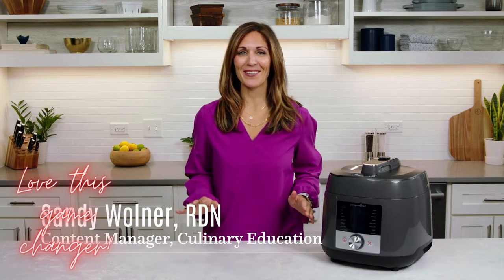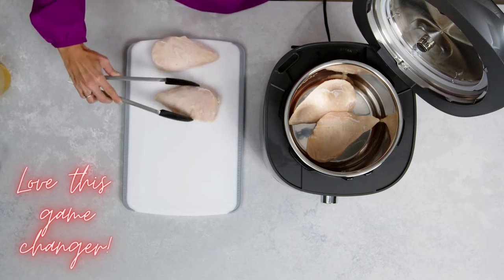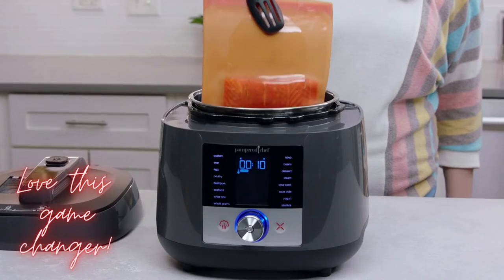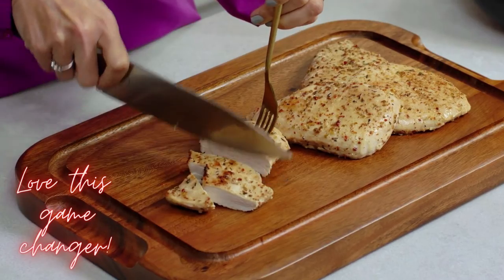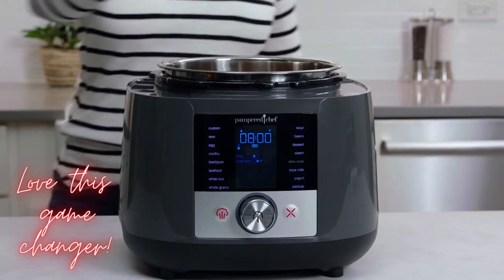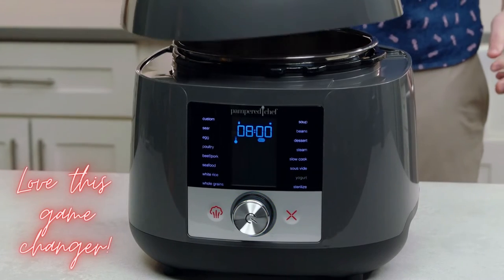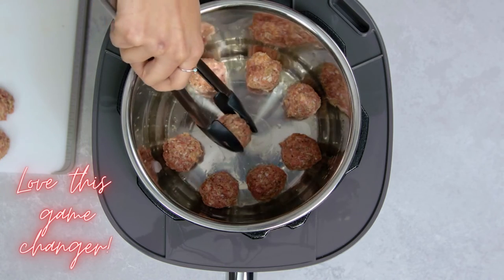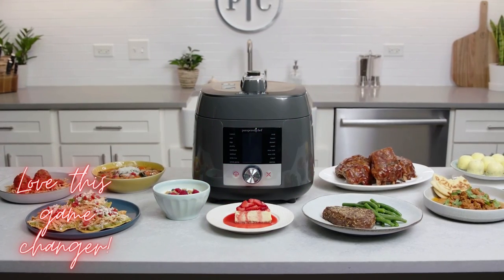Pampered Chef Deluxe Multi Cooker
You will love the NEW Pampered Chef Deluxe Multi Cooker! This will up your game and elevate your meals!
*16 preprogrammed settings: Custom, Sear, Egg, Poultry, Beef/Pork, Seafood, White Rice, Whole Grains, Soup, Beans, Dessert, Steam, Slow Cook, Sous Vide, Yogurt, and Sterilize.
Host a party with me and get it at a Huge discount!
Don't have time to party and want it now??